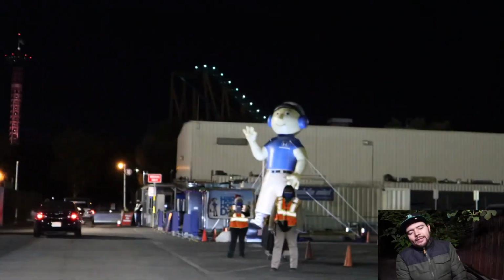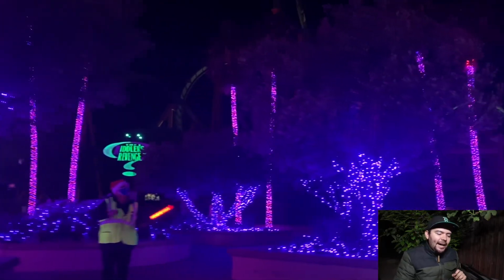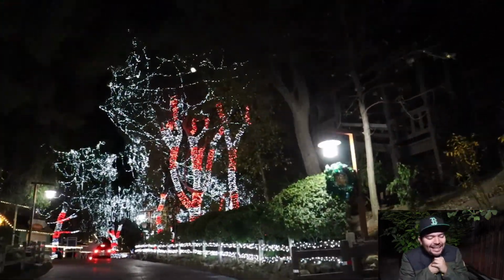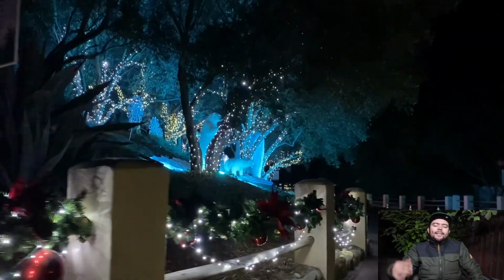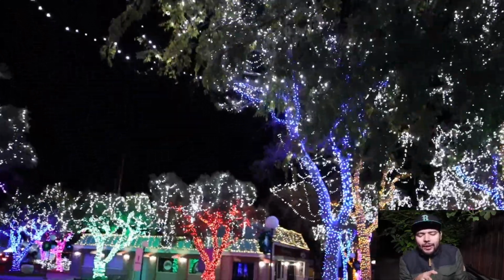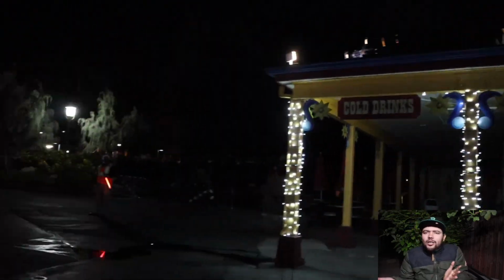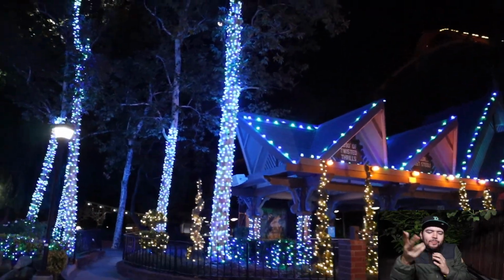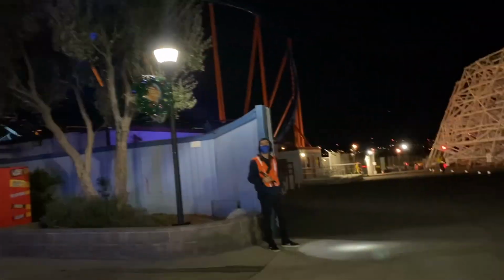Six Flags Holiday In The Park Drive Thru 2020 Holiday Event For Kids Located In Valencia, CA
Hey everyone this weekend i drove over to Six Flags in Valencia to check out the latest holiday attraction called Holiday In the Park. This is a drive thru event which means you drive slowly around the theme park watching the holiday items to the sides. Will De La Fox Approve?

November 20, 2020 - January 3, 2021
0:00 Into
1:14 Entering
1:38 Section 1
3:50 Section 2
5:40 Section 3
7:55 Section 4
11:10 Section 5
12:12 Section 6
16:08 Section 7
18:45 Section 8
24:59 Verdict

(Realtor In California In Case Your Looking For A Home In Cali)

I was not paid to make the review.
Entrance was purchased.

Song: Getaway Powder - DJ Freedem